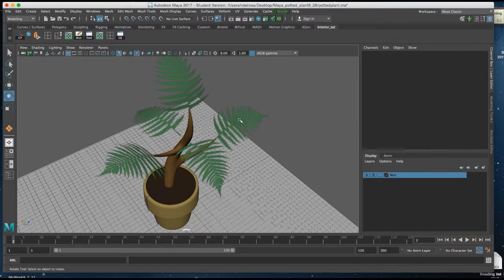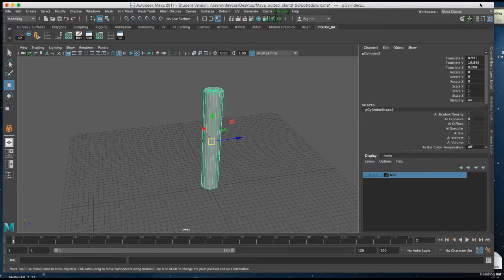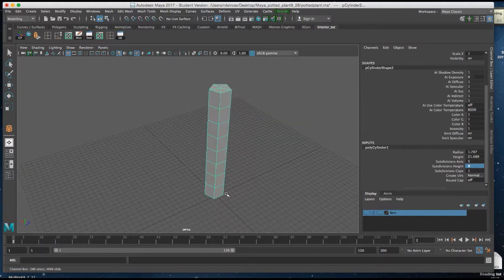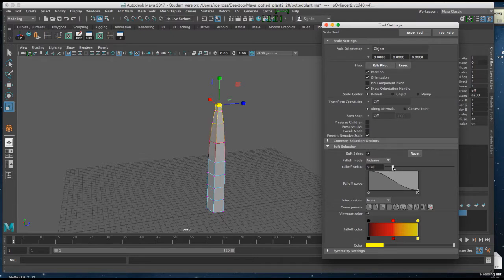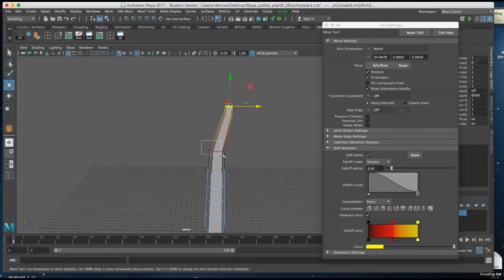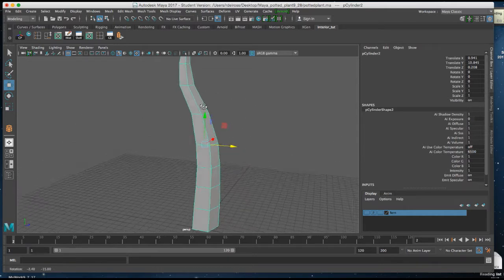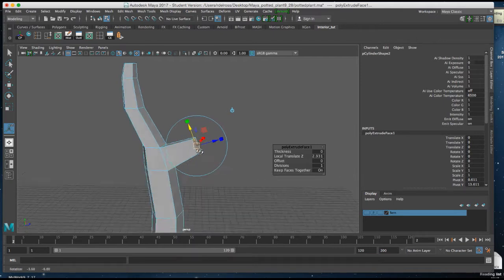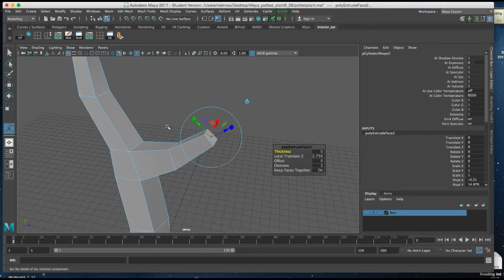Maya Fern Branch